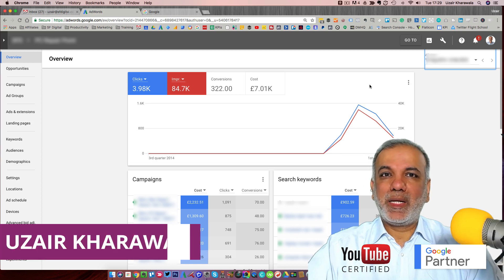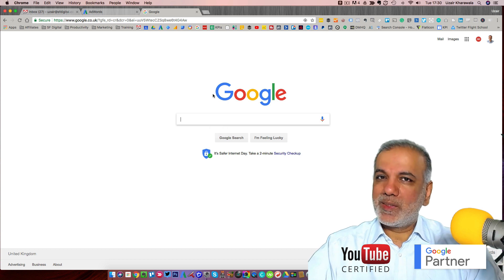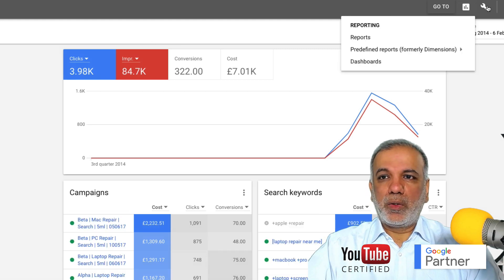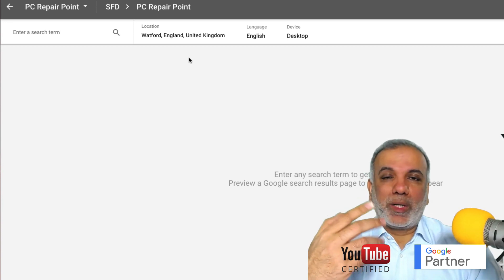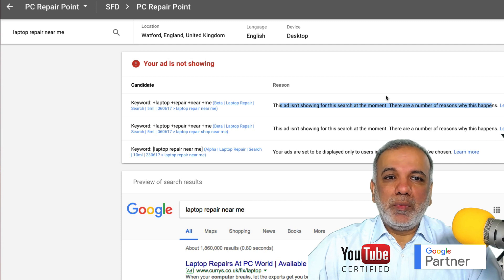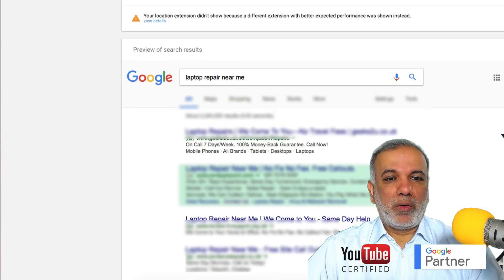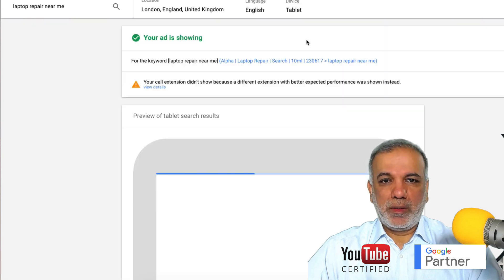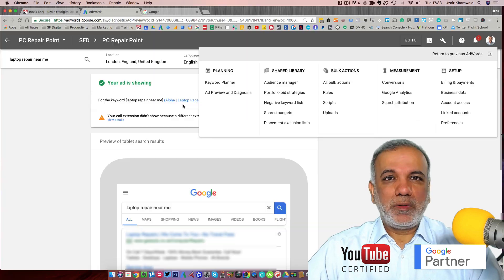Google Ads Tutorial 2020 | How To Use Ad Preview and Diagnosis Tool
In this video, you will learn how to use the Google AdWords Preview Tool

The Google AdWords Preview Tool enables you to view your ads as they would appear on a Google search page, without accruing extra impressions for your ad. This skews the data and effects the CTR negatively which in turn lowers your Quality Score and increases your CPC!

It also allows advertisers to check their ads and see them in different geographic locations without actually incurring any impression.

Free Resources